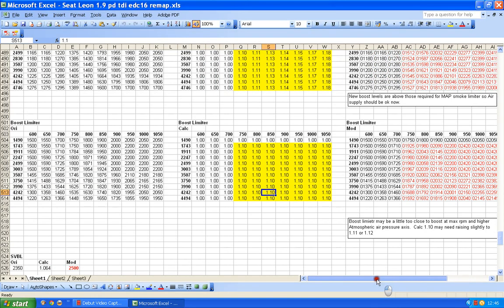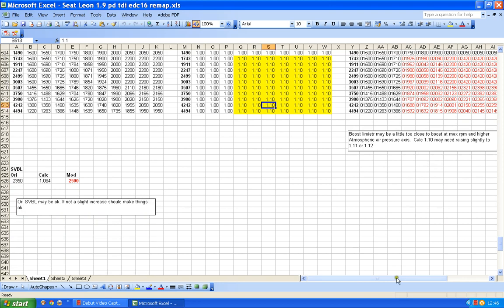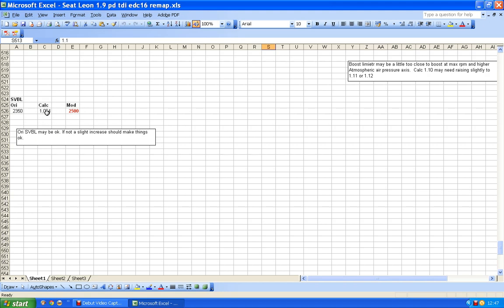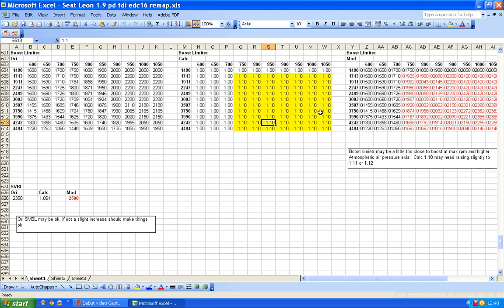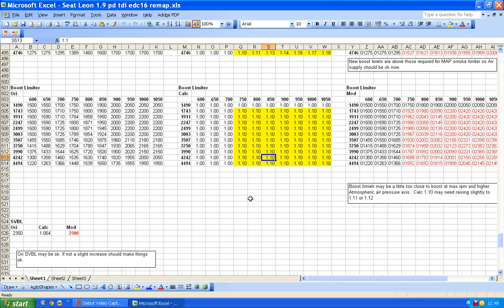230 Basic Remapping EDC16: Single Value Boost Limit (SVBL)